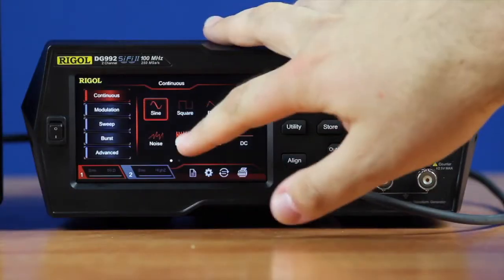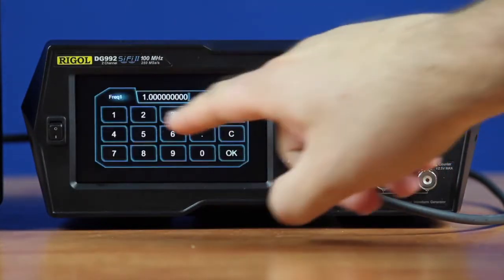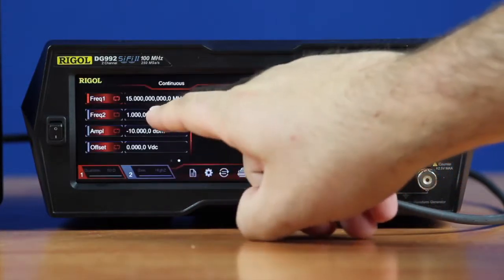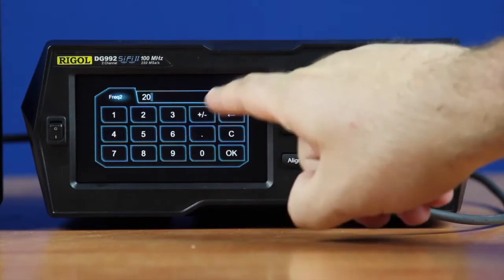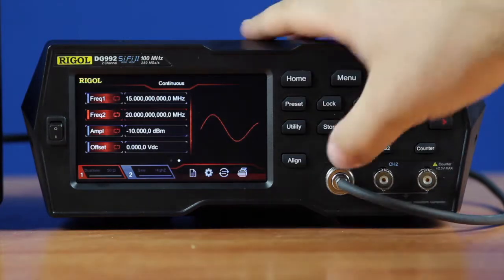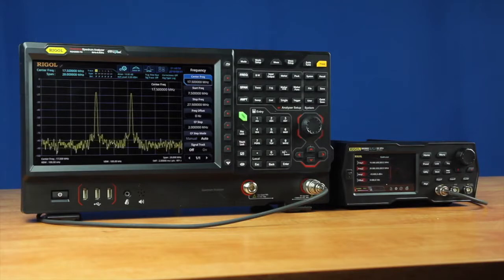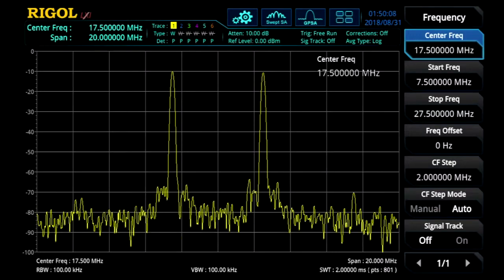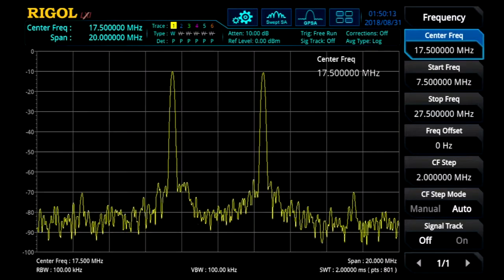RIGOL DG800 and DG900 Dual Tone Outputs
The DG800/DG900 make generation of Dual-Tone Signals simple and reliable.  Just input your frequency and amplitude and you can generate complex dual tone signals using just 1 channel.  Great for filter testing as well as emulation of real world signals.